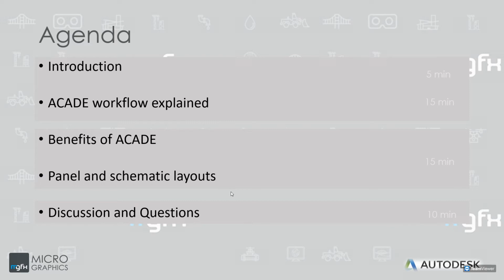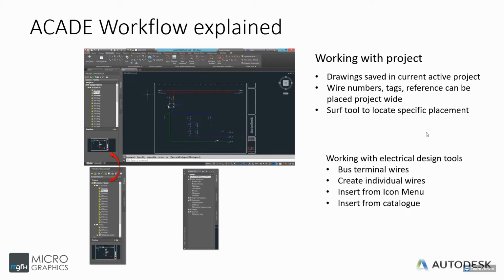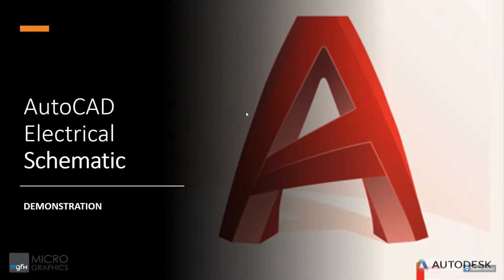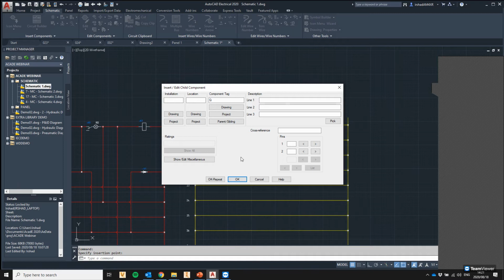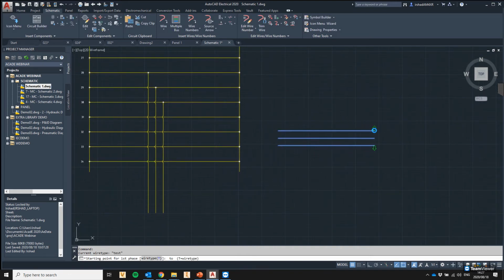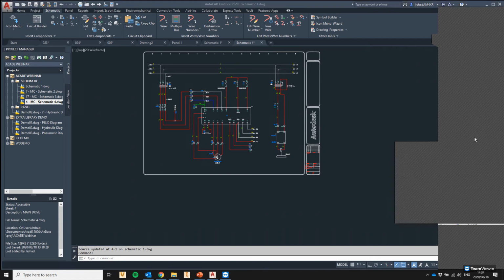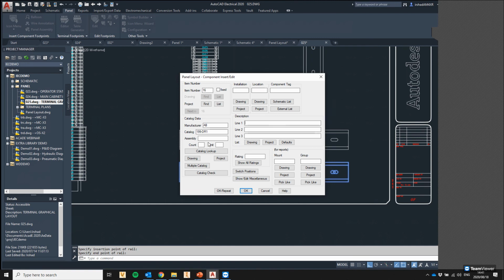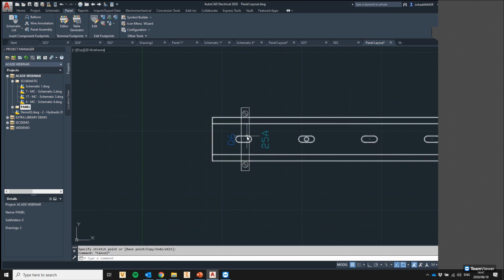How AutoCAD Electrical can help make schematics and panel layouts easier.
Agenda

Introduction
Why using AutoCAD for electrical can be difficult
AutoCAD Electrical Workflow Explained
Benefits of using AutoCAD Electrical
Management of data, Referencing, and Tags
Schematic Layout
Panel Layout
Conclusion